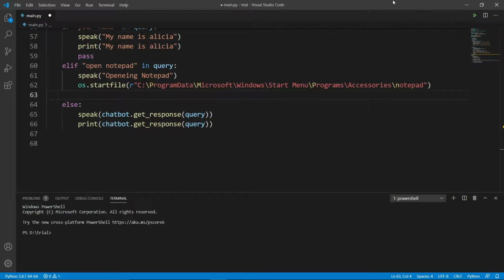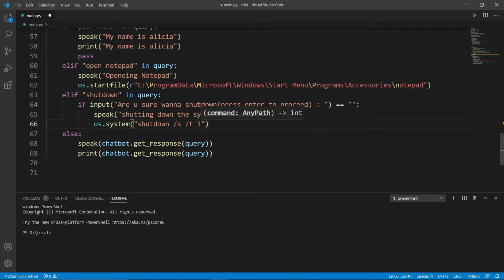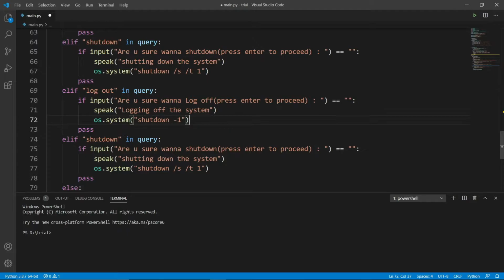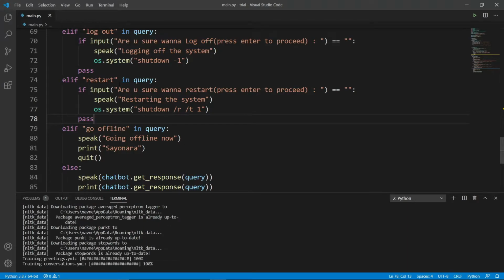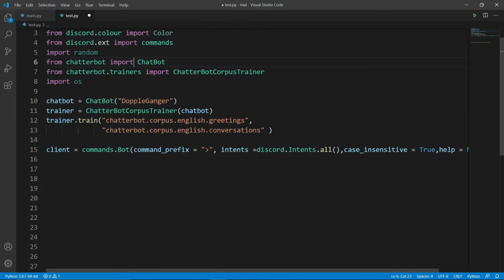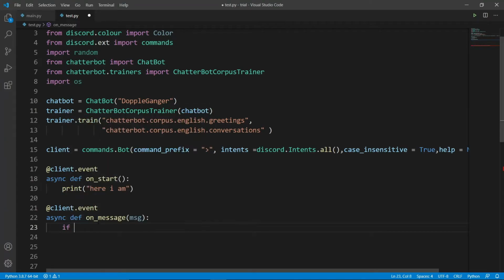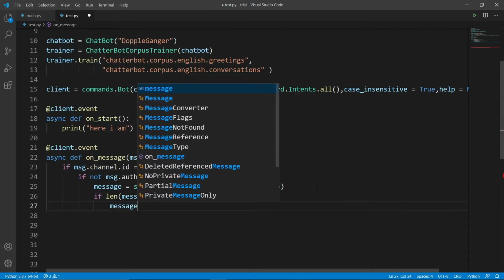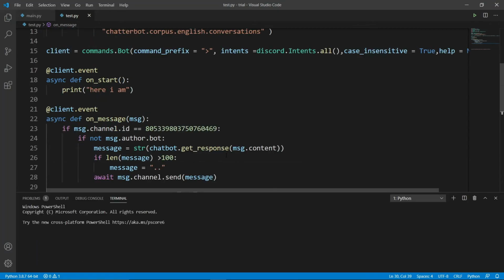How to Make AI chatbot || part 3 , Implementation in Discord ,System and Offline Functions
Hello Everyone, IN this video we implemented the chatbot on discord and created some system functions for shutting down, restarting, and also one going offline function

--Navneet